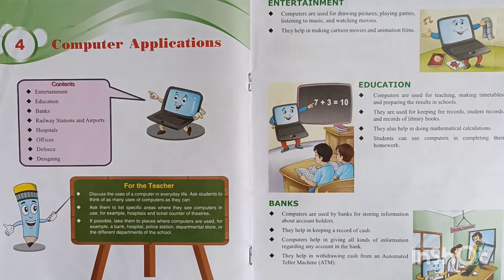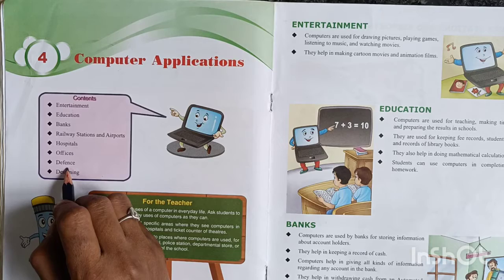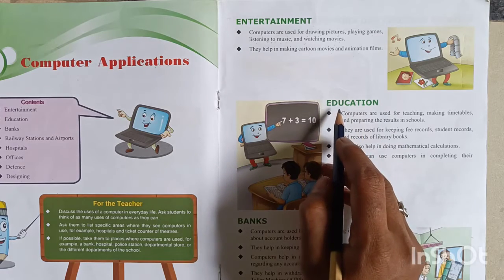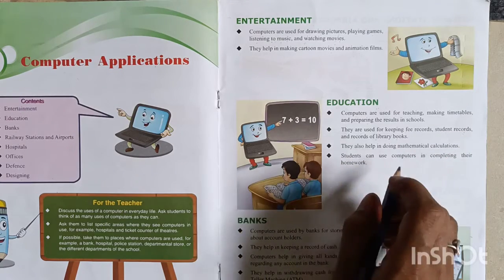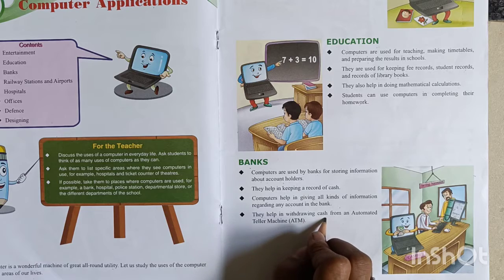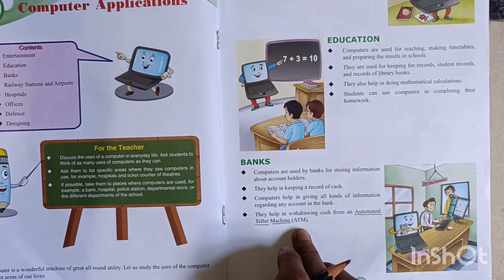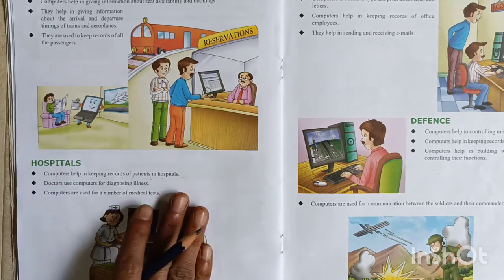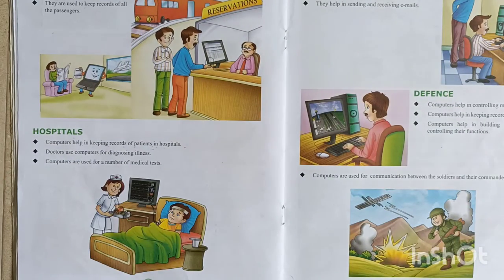2nd Comp Ch 4 Computer Applications Part 1